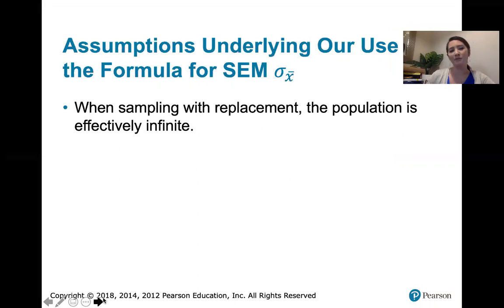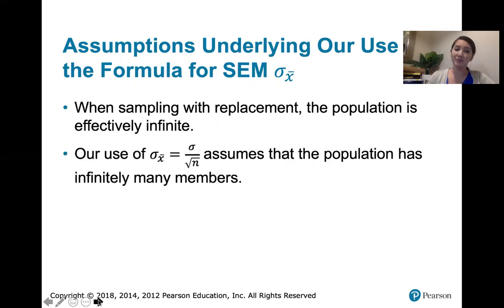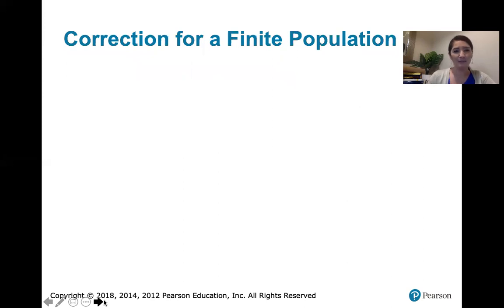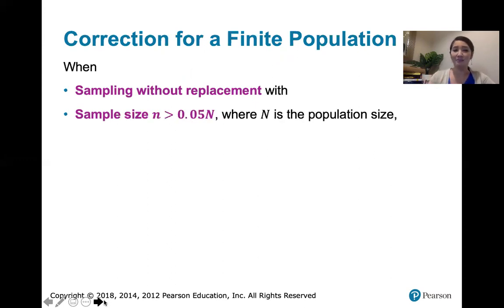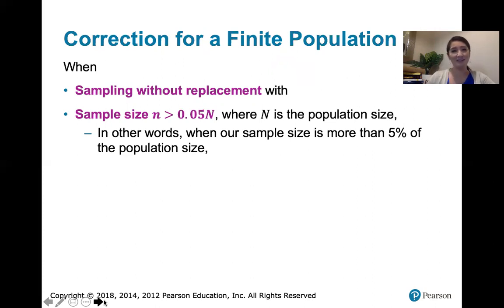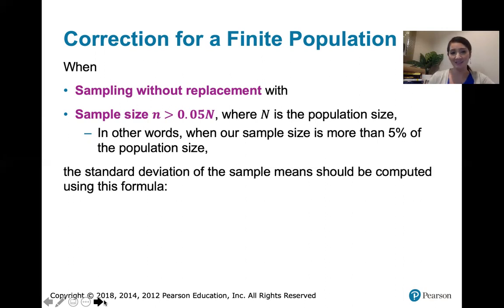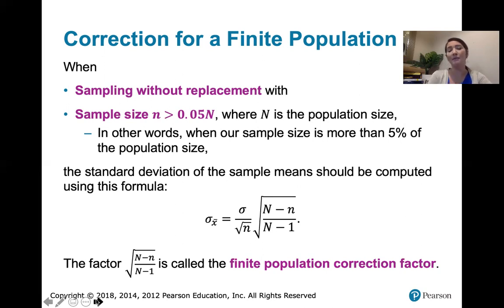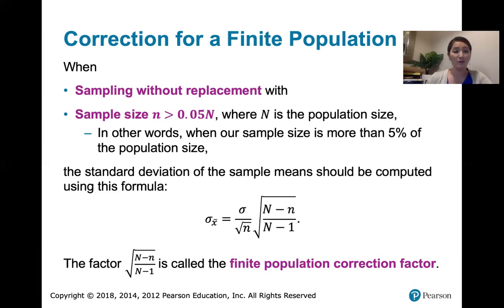6.4.4 The Central Limit Theorem - Finite Population Correction Factor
In this video, we discuss the assumptions made when we use the formula for the standard deviation of the sample means given earlier in this lesson. Then we discuss how that formula ought to be modified when those assumptions do not hold.